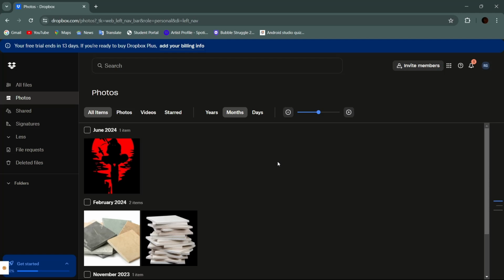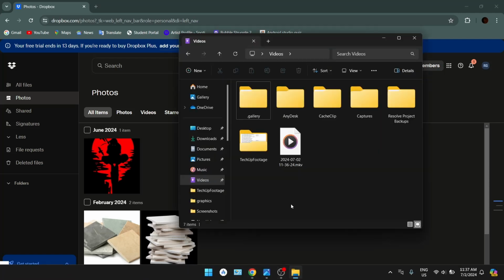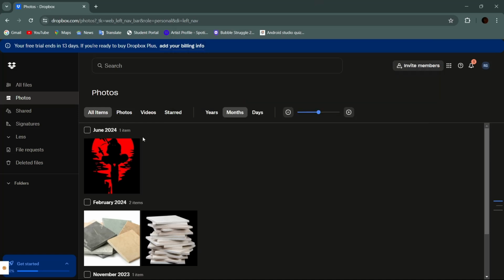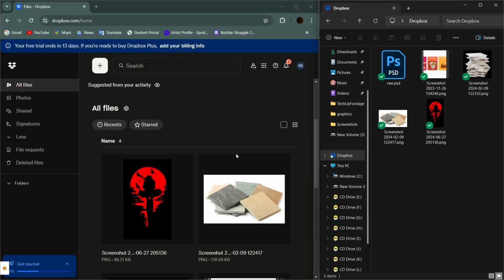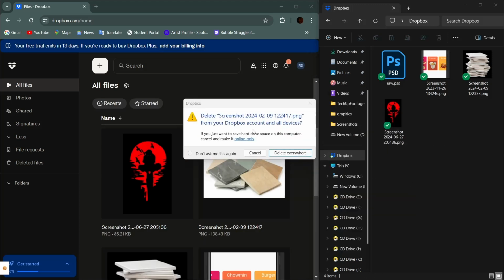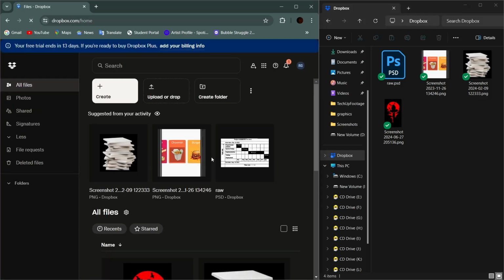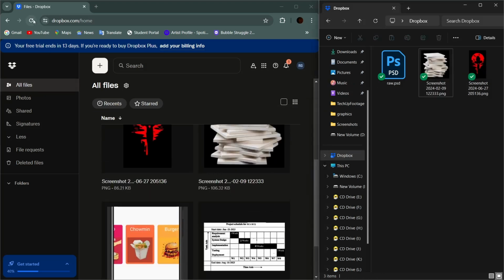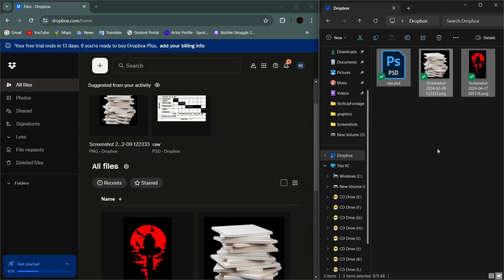How to Delete Dropbox File from PC 2024?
Clean up your storage by learning how to delete Dropbox files from your PC! Our guide, 'How to Delete Dropbox File from PC,' offers easy steps to remove unwanted files from your local Dropbox folder. Ensure your storage stays organized and clutter-free. Delete Dropbox files from your PC effortlessly!